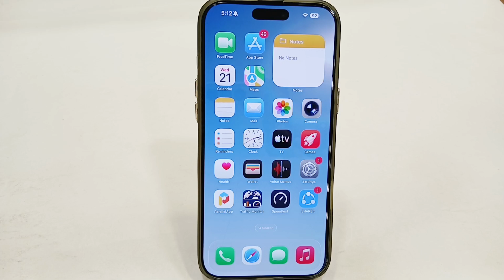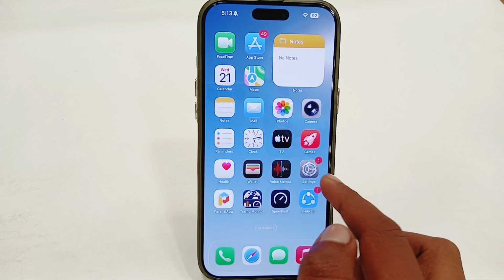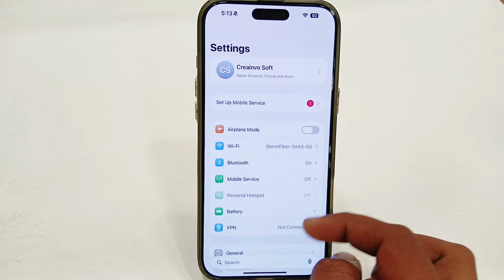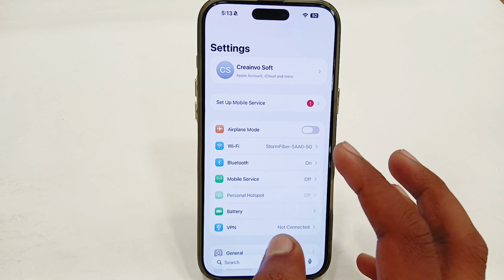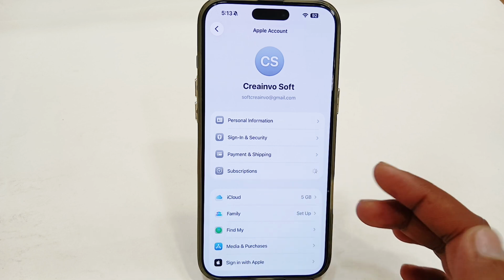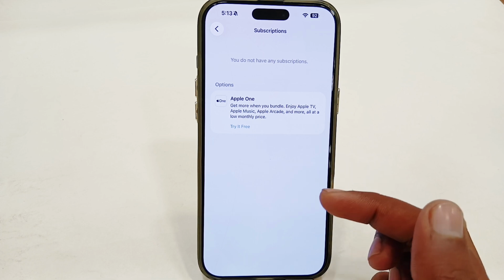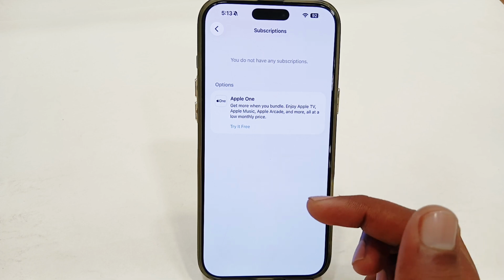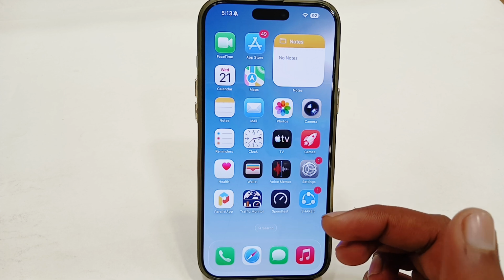How to Fix "Cannot Change Country" Due to Apple Music Subscription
Title
How to Fix "Cannot Change Country" Due to Apple Music Subscription (2026 Guide)

Description
Are you stuck on the "You have an active Apple Music subscription" error while trying to change your Apple ID region? In January 2026, with iOS 26.2, simply canceling the subscription isn't enough—you must wait for the entire billing cycle to expire before Apple unlocks your regional settings. This updated tutorial covers the "Support Force-Expire" trick, the "Refund Bypass" to end a sub immediately, and how to preserve your 2026 "Liquid Glass" playlists before they are wiped during the transition.

In this video, we cover:

The Subscription Expiry Rule: Why iOS 26 keeps your region locked until the very last second of your paid period, even after you hit "Cancel."

The "Force-Expire" Support Request: How to contact Apple Support via the Apple Support app and specifically ask them to "void and expire" your remaining Apple Music time so you can switch regions today.

The "Refund Bypass": A 2026 pro tip—how requesting a refund for your current month of Apple Music can trigger an immediate termination of the service, unlocking your settings in 24 hours.

Backing Up Your Playlists: Why changing regions deletes your Apple Music library and how to use third-party tools (like SongShift) to save your 2026 playlists before the switch.

The "Family Sharing" Conflict: How to identify if a family member's Apple Music sub is actually the thing blocking your account and how to leave the group to bypass the lock.

Terms & Conditions Refresh: What to do if the error persists after your subscription ends—how to use the appleid.apple.com web portal to force the 2026 regional handshake.